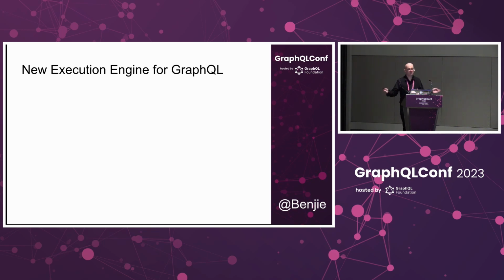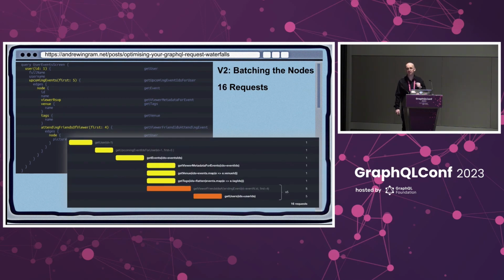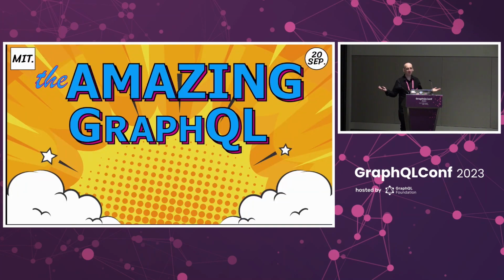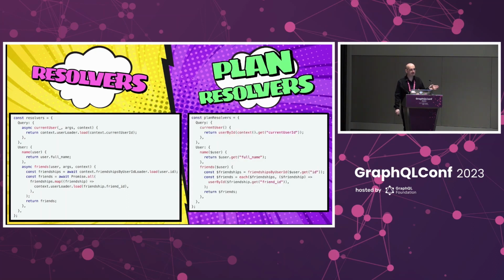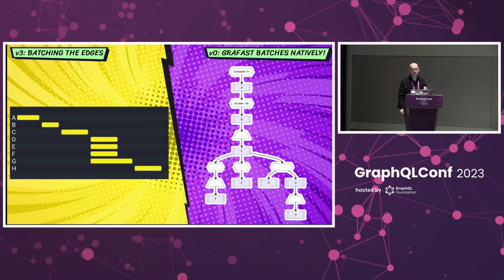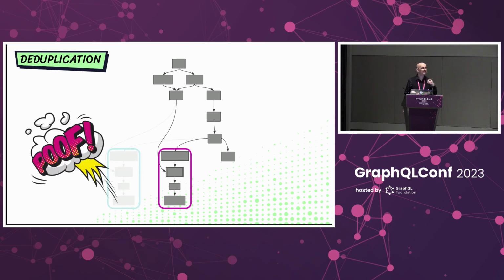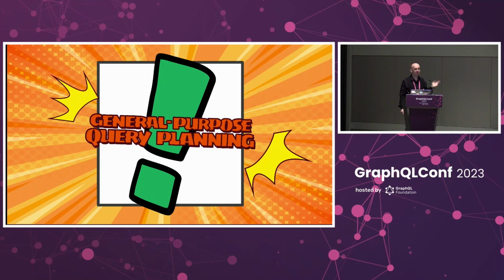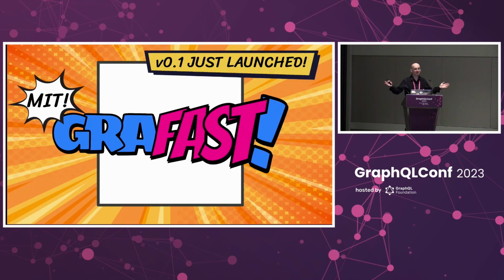The Future of Efficiency Is Here: Add Planning to Your Schema! - Benjie Gillam, Graphile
Discover an entirely new approach to GraphQL execution that enables engineers to build next-level efficiency into new or existing GraphQL APIs – improving application performance, reducing operational costs, and delivering delightful user experiences. Learn how, by using a declarative analog to resolvers, your schema can gain a full understanding of the incoming GraphQL request and optimize communications with your business logic, enabling fewer and more efficient operations against your backend services and data sources. A passion project of one of the top contributors to the GraphQL specification, this MIT-licensed open source technology will support JavaScript at launch and, with the help of the community, is hopefully coming to other programming languages soon!